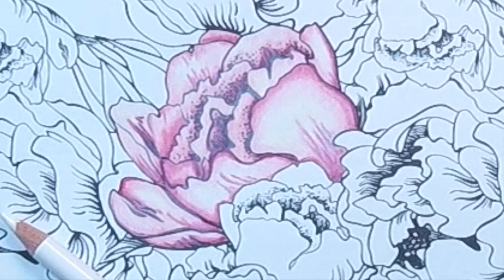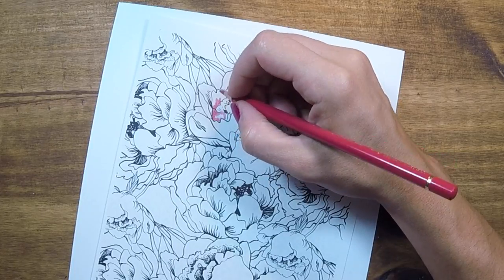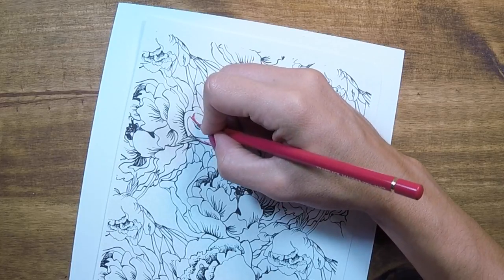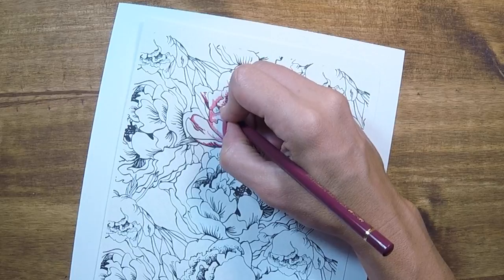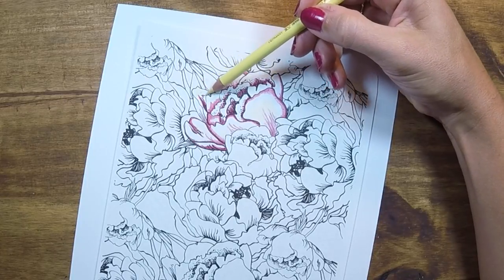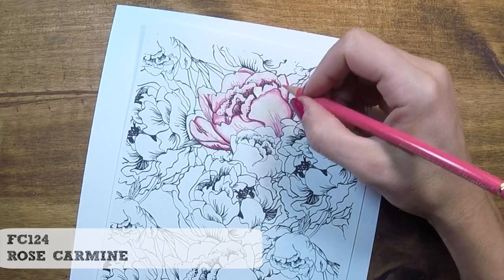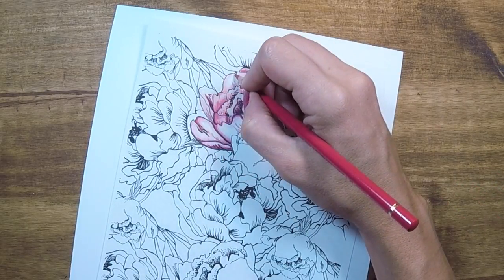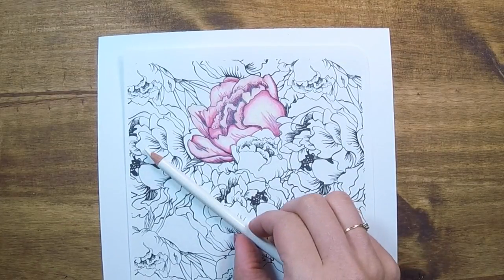a REAL-TIME ADULT COLORING TUTORIAL - a PEONY - PencilStash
Today, I am digging into the PencilStash.. literally... and pulling out my Faber-Castell Polychromos!  Let's use these to color a peony in absolute REAL-TIME.  No sped up video, what-so-ever.